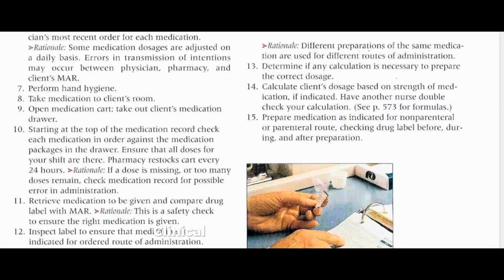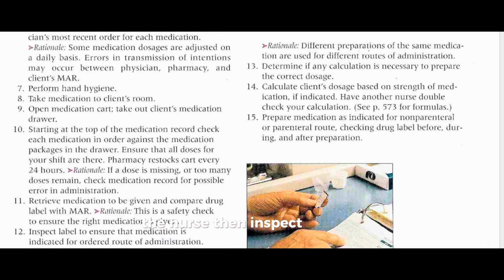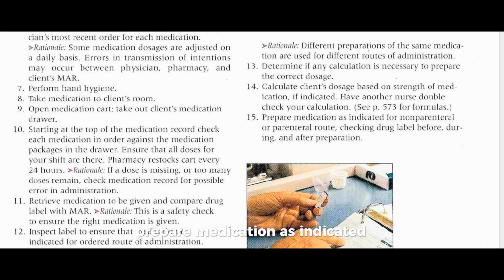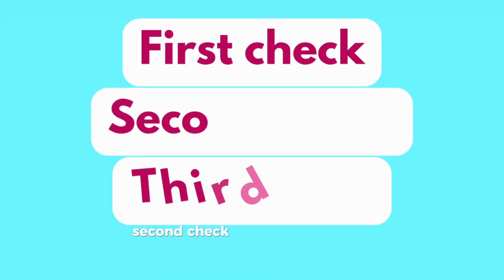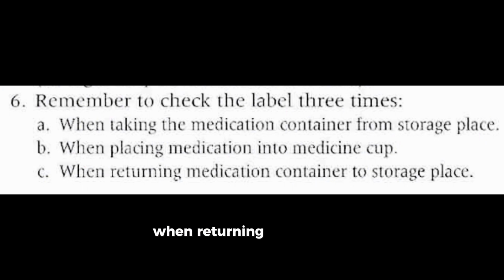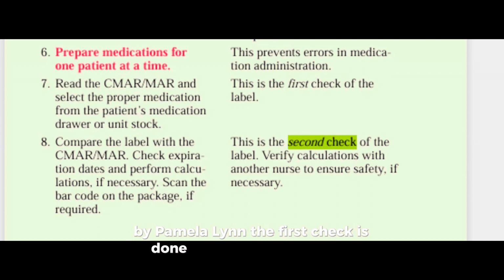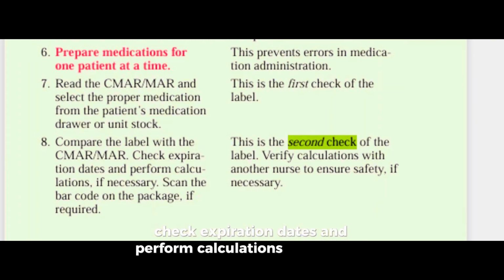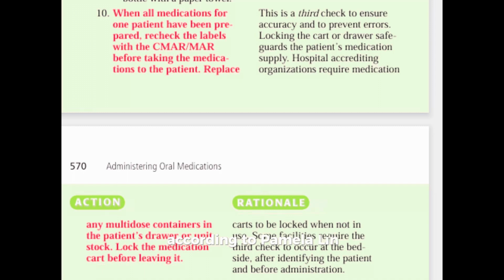When to do the second check in medication administration (2024)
This might not be an issue for you depending on where in the world you are and how you have been taught to carry out medication administration checks.

If this is an issue for you, I hope this video helps. Here is another point I wanted to add:

In many of the texts I’ve examined, the first check is done when the medication is retrieved from storage, this is not how we have been practicing.

We have actually been practicing 4 checks because the checking of the label while retrieving the medication is not counted as a check in our setting.

In Jamaica, the first check begins AFTER the medication has been retrieved.